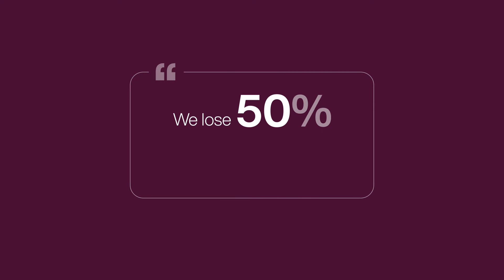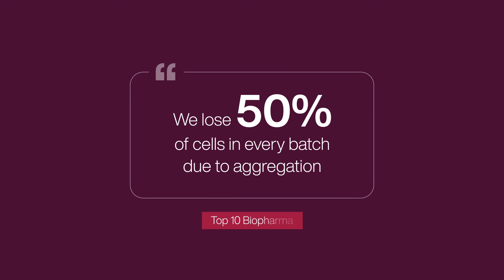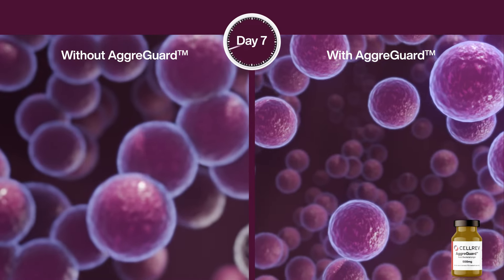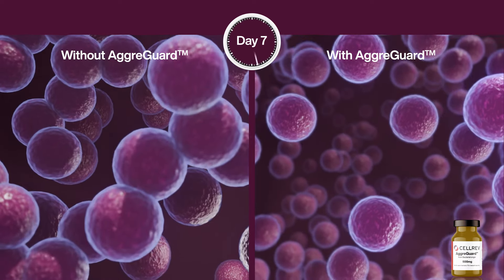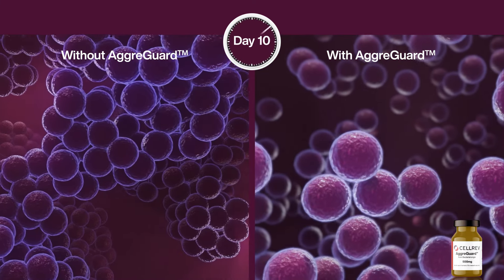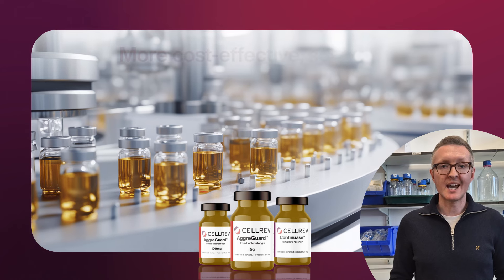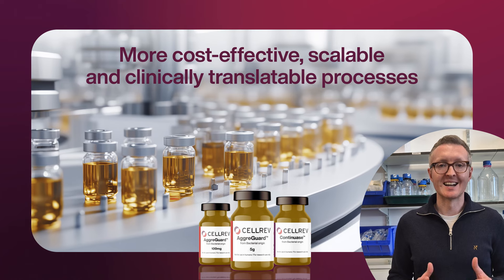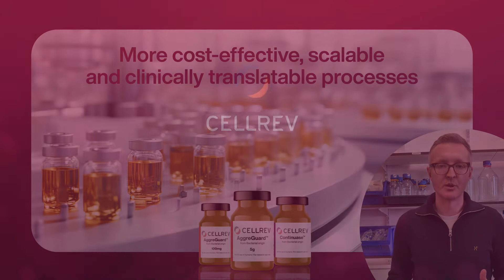CellRev: 2024 BTI Best Video Competition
Don't miss out on the chance to meet CellRev at the BioTools Innovator Capstone Event on September 26.